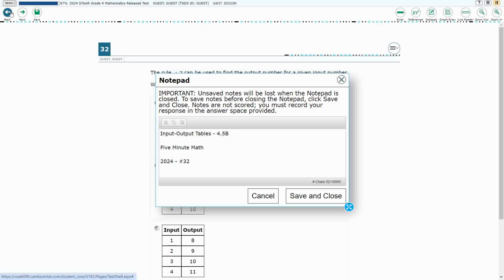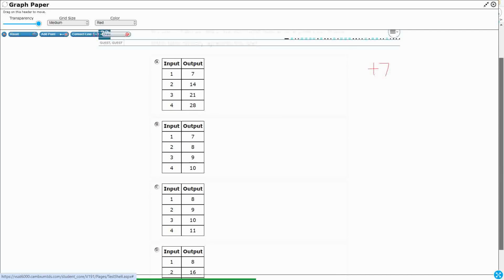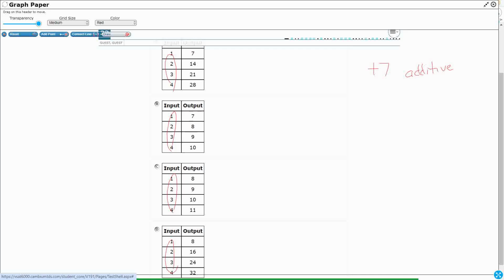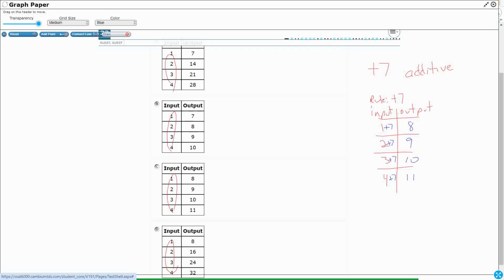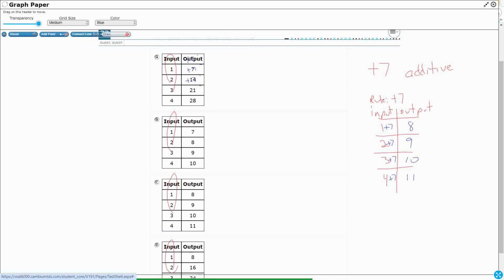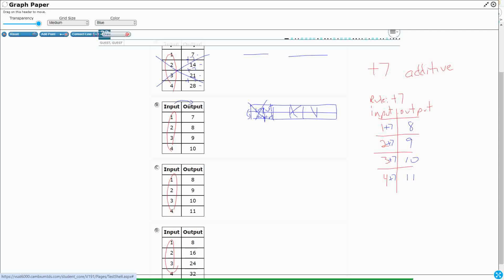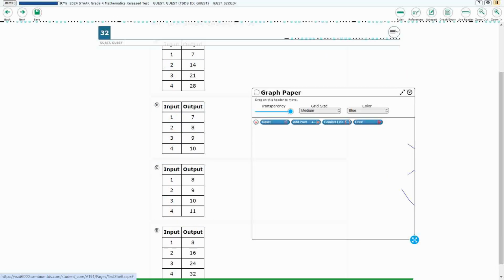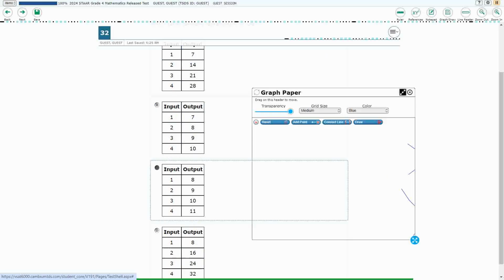4th Grade STAAR Practice Input-Output Tables (4.5B - #12)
Practice representing problems using an input-output table and numerical expressions to generate a number pattern that follows a given rule representing the relationship of the values in the resulting sequence and their position in the sequence with a test item from the 2024 STAAR test (#32 - 4.5B).